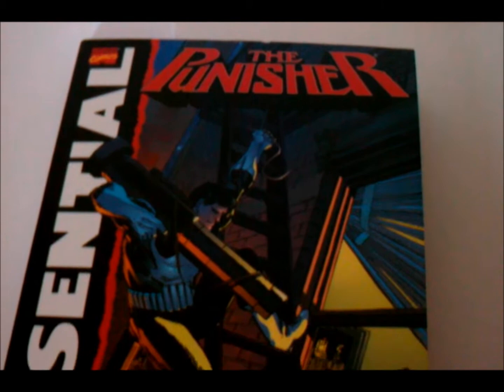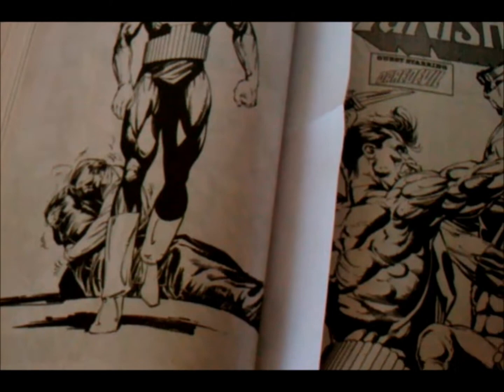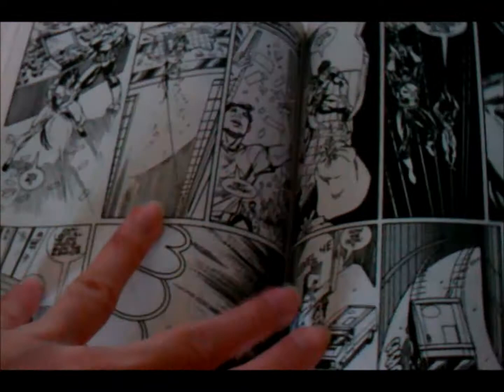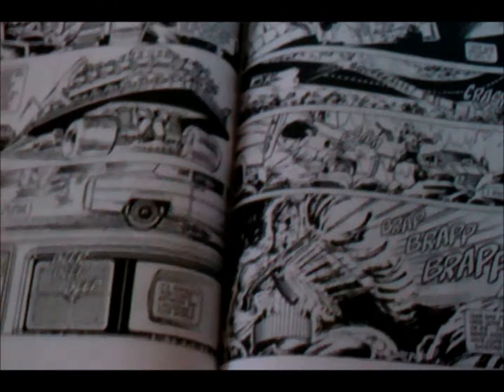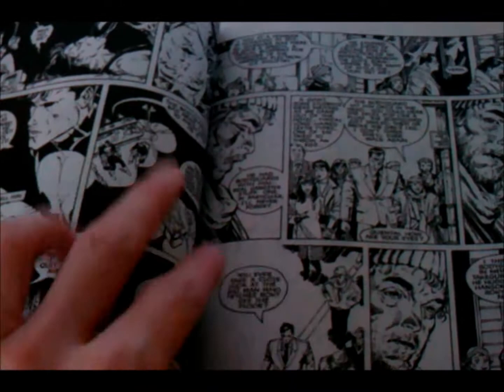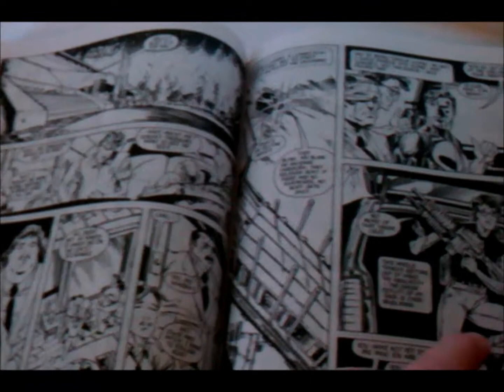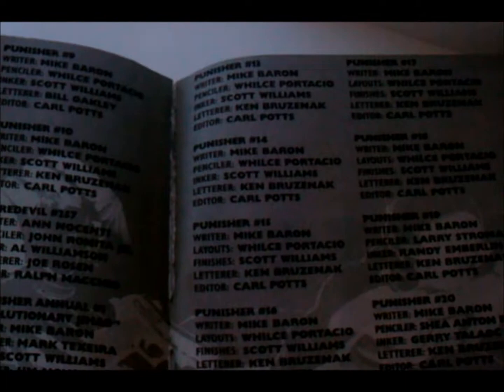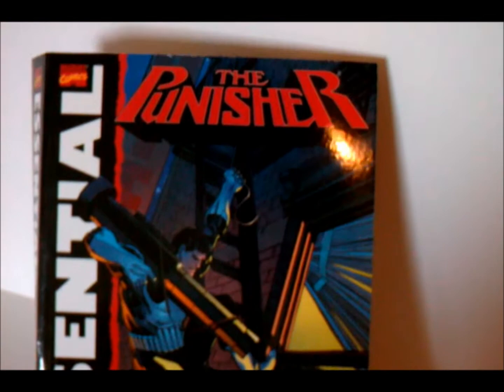Essential Punisher 2 Comic Book Review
Essential Punisher volume 2 Marvel Comics Comic Book trade paperback review.